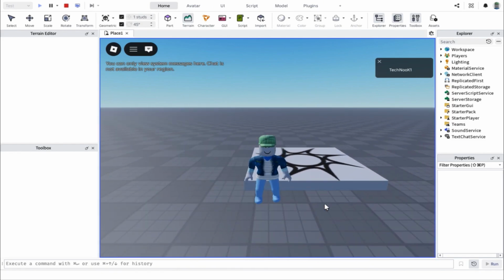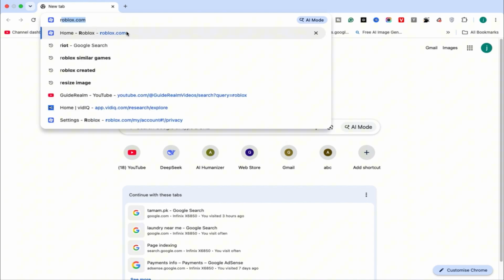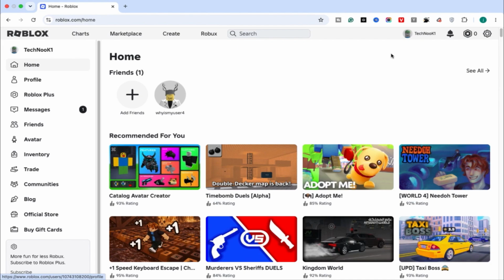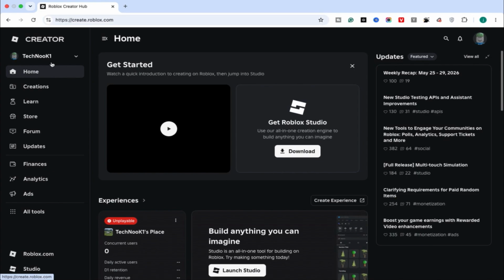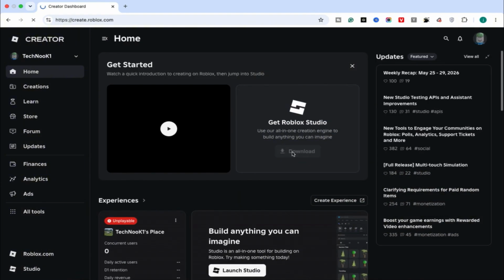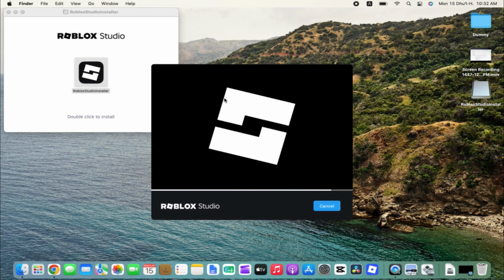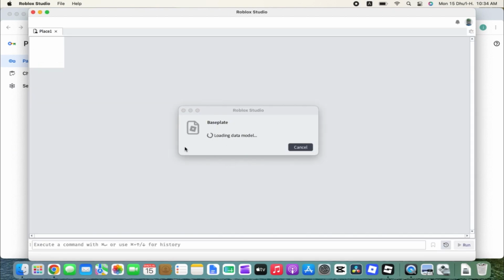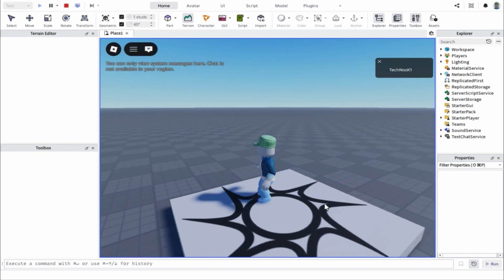Download Roblox Studio in Minutes | Beginner's Guide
How to download roblox studio, complete a quick roblox studio download, and discover how to download roblox studio on laptop or PC so you can start your journey into roblox game development today!

Have you ever wanted to build your own maps or learn how to make games that can earn you Robux? It all starts here. In this step-by-step roblox studio tutorial, I walk you through the entire installation process. We will navigate the official creator hub, grab the correct installer file, and launch your very first project baseplate safely.

Whether you are an absolute beginner looking for an easy roblox tutorial or setting up your system for a future roblox scripting tutorial and roblox advanced scripting, this video has you covered. Stop wondering how to install roblox studio—watch this quick walkthrough and open your creator dashboard in just a few minutes!

Chapters:
00:00 Open Your Web Browser & Log In
00:15 Navigating to the Roblox Creator Hub
00:39 How to Find the Download Studio Button
01:03 Clicking Download and Grabbing the Installer
01:19 Running the Setup File on PC or Laptop
01:37 Launching Studio & Signing In
01:52 Starting Your First Game Project from Templates

What You Will Learn:

The easiest way to access the download tools via the Roblox homepage.

What to do if your dashboard looks different or is missing the button.

How to find the setup file in your Windows File Explorer downloads.

Opening a brand-new template experience so you are ready for basic gamedev and learning how to make money from game development.

How to Download Roblox Studio

roblox studio download

how to download roblox studio on laptop

how to install roblox studio

roblox studio

roblox

download roblox studio

roblox tutorial

roblox scripting tutorial

roblox advanced scripting

how to make money from game development

gamedev